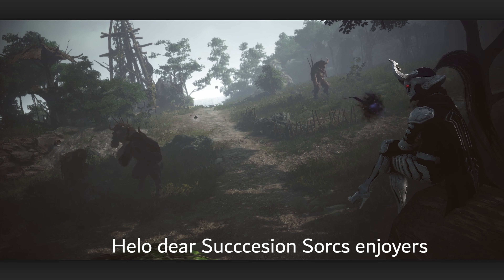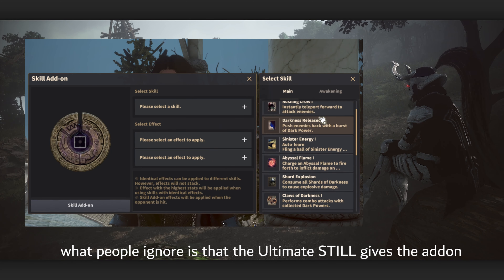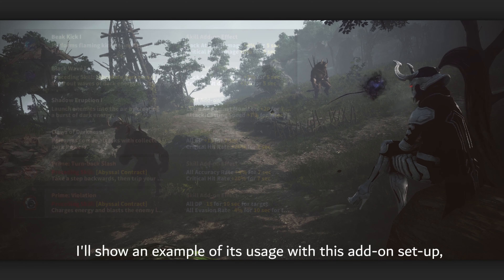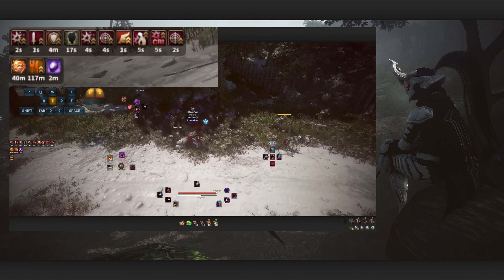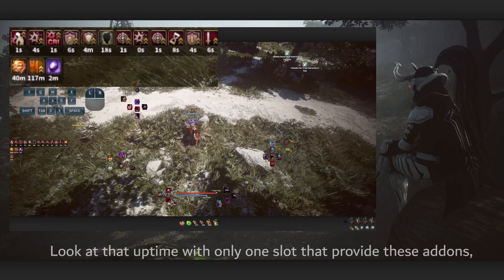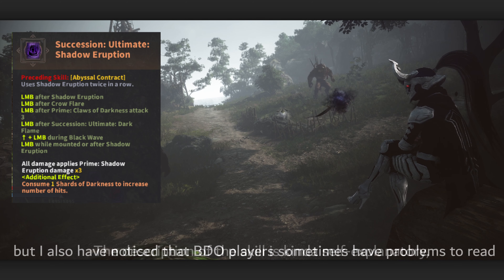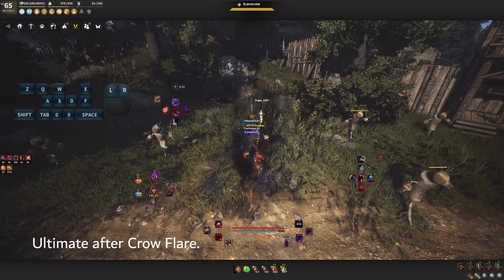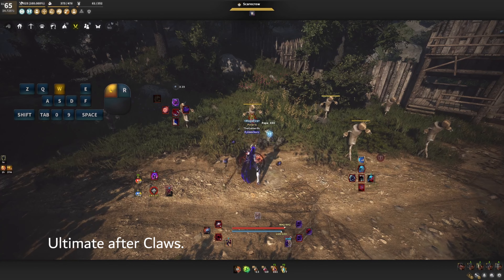[Guide] BDO - Save one of your Sorc add-on slots with this trick!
OPEN Being really useful to use and kinda game-changing referring to optimize your skill rotation and add-ons, surprisingly, many players ignore this small trick.

This is my first guide ever, depending of it receipt, i'll consider to bring more guides in the future. So please, let me to know if you really liked this one :)

Maybe a tip?
This guide was made using an IA voice, which I bought. It isn't really expensive, but it is money at the end. If you feel like giving me a tip to keep paying it in the future, i'll be really grateful!